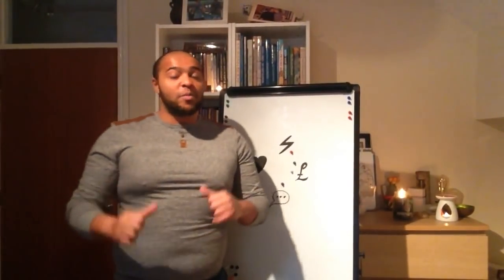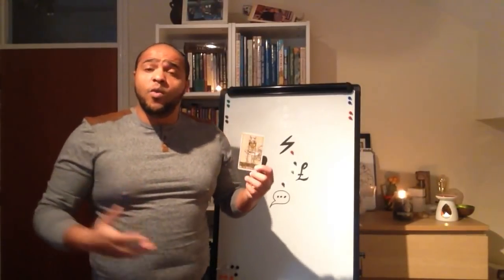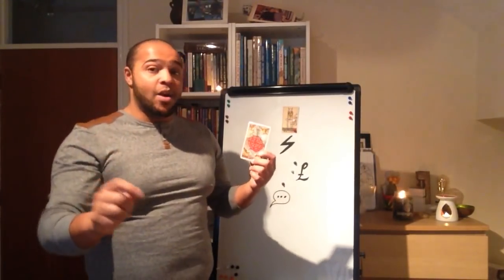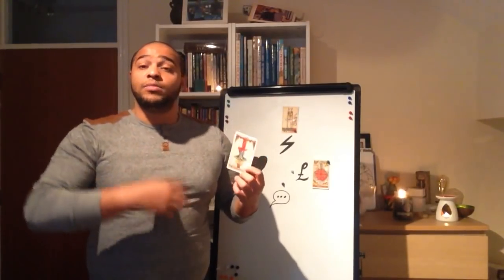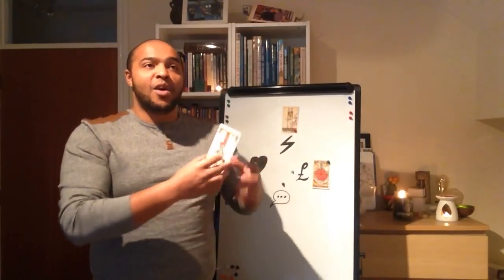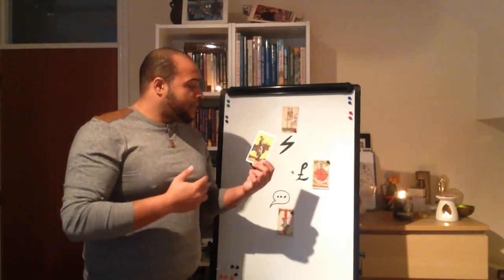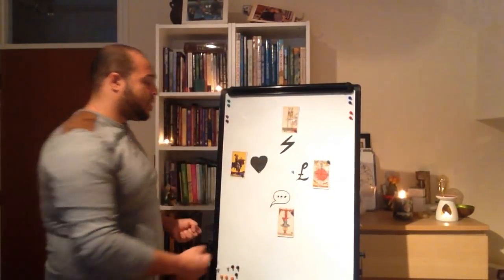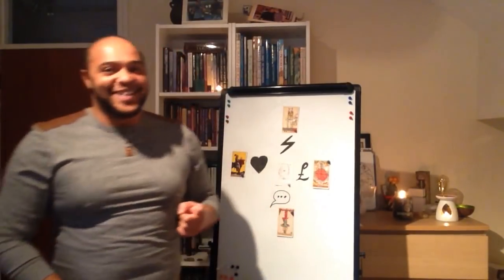Sagittarius - February 2018 - DIVINELY PROTECTED !!